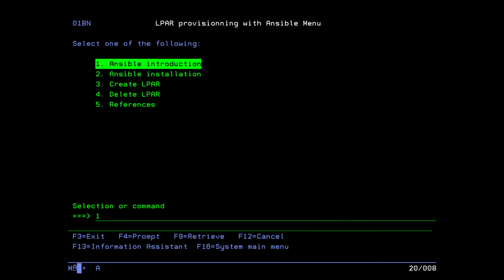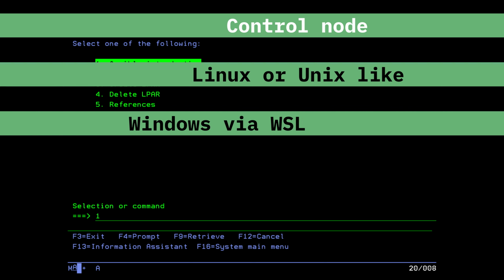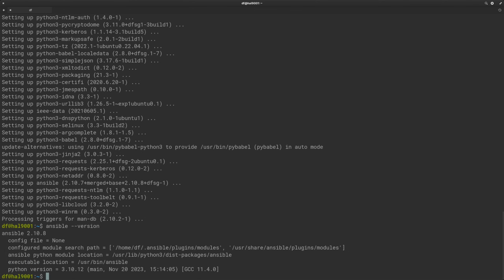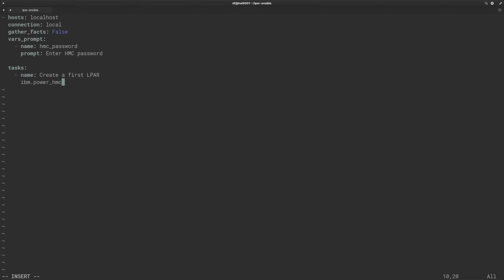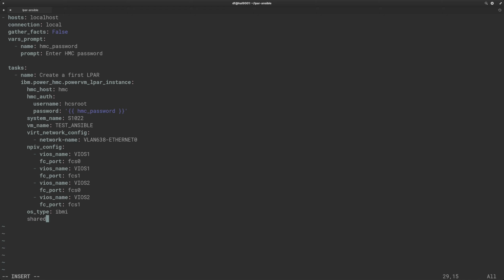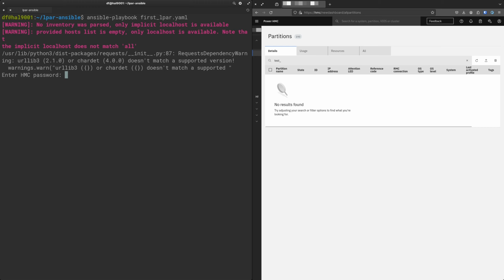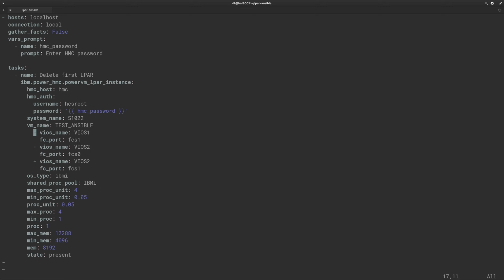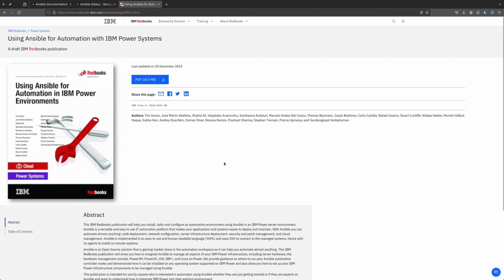IBM Power LPAR provisioning with Ansible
This video will help you getting started with Ansible in an IBM Power environment.

TIMESTAMPS:
0:00 Introduction
0:26 What is Ansible?
2:15 How to install Ansible?
3:02 How to create a LPAR with Ansible?
7:25 How to delete a LPAR with Ansible?
8:24 References